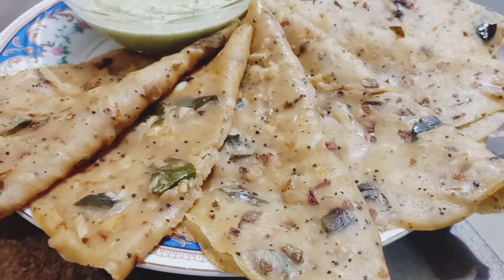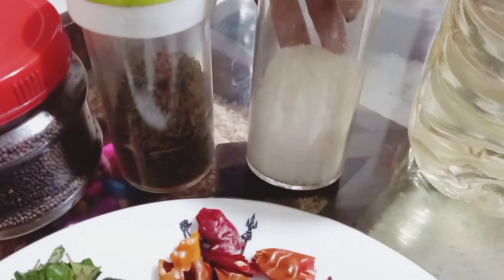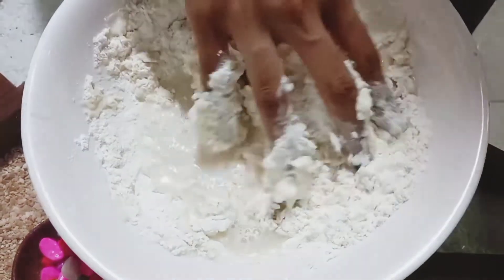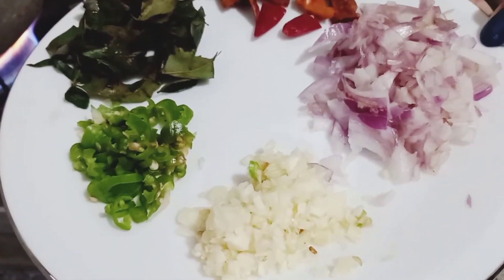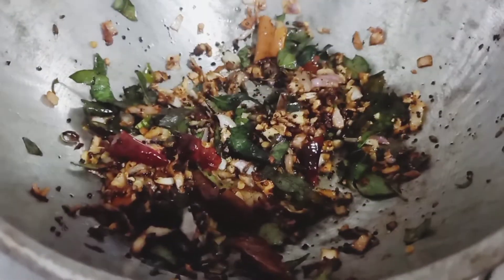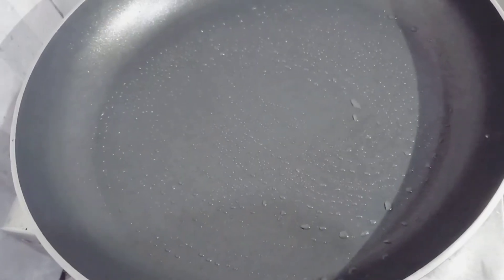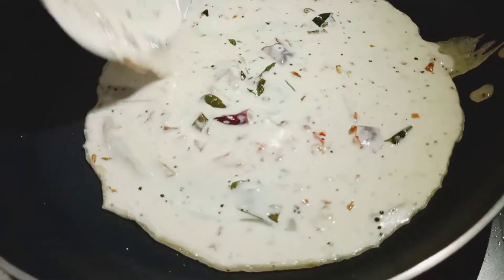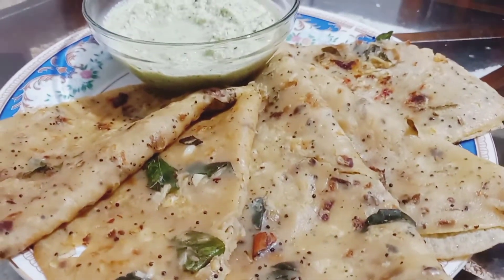පාන් පිටි වලින් පහසුවෙන්ම රසට තෝසෙ හදමු - How to Make Dosa/Dosai by Dils Recipes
පාන් පිටි වලින් පහසුවෙන්  රසට තෝසෙ හදමු

අවශ්‍ය ද්‍රව්‍ය

පාන් පිටි 250 g
වතුර කෝප්ප දෙකක්
බේකින් පවුඩර් තේ හැන්දක්
ලුණු තේ හැන්දක්

තෙම්පරාදුව සදහා
බී ලූණු
අමුමිරිස්
සුදු ලූනු
කරපිංචා
අබ තේ හැඳි 2/1
සූදුරු තේ හැඳි 2/1
ලුණු රස අනුව